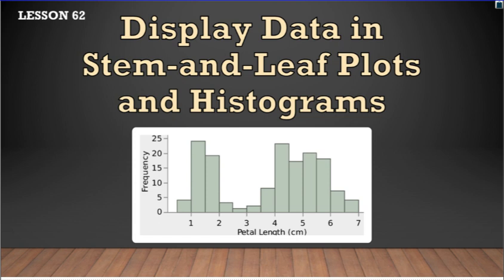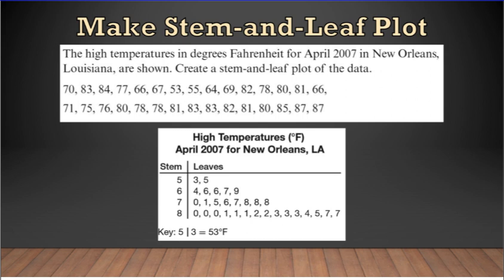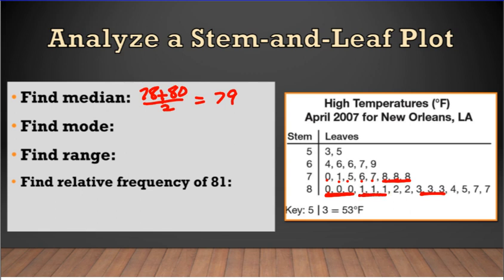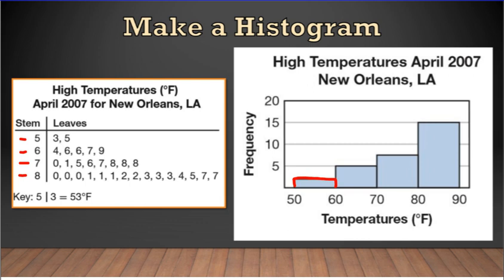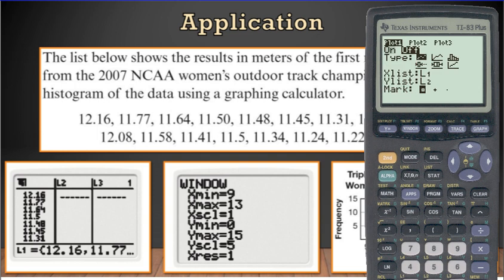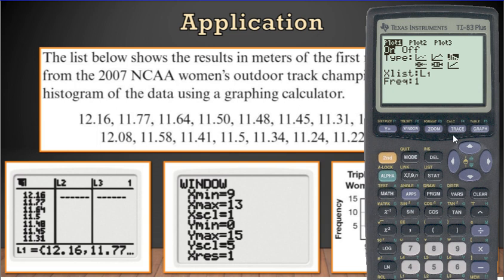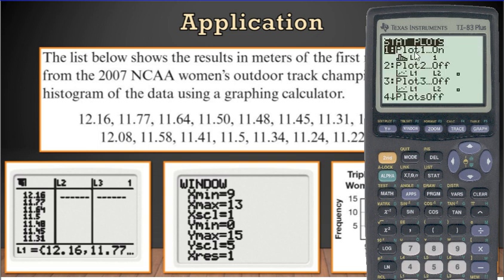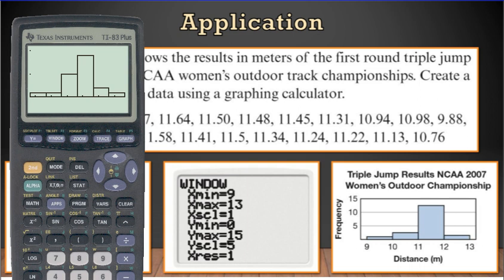Lesson 62 Displaying Data in Stem-and-Leaf Plots and Histograms